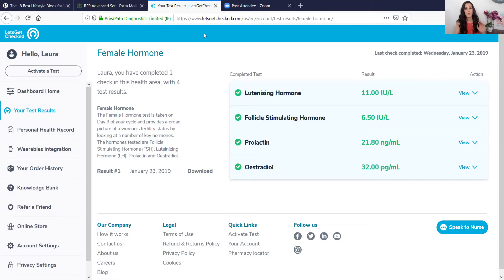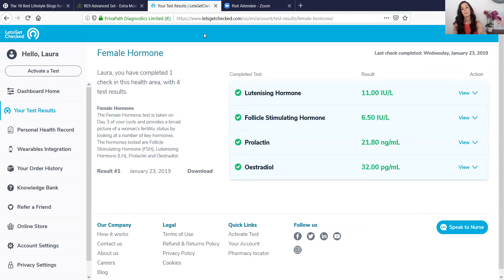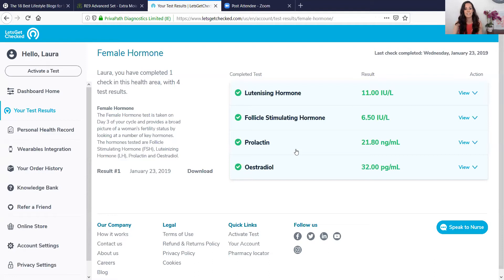Female Hormone Panel Review | Let's Get Checked | Ovulation, LH, FSH Hormones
My review taking the female hormone panel at-home hormone test with Let's Get Checked! Learn the four hormones this panel covers for your ovulation phase and even see the dashboard with my results.